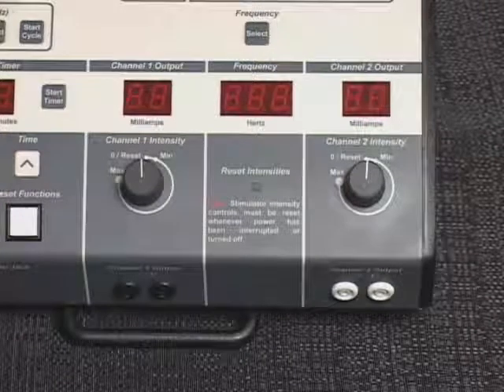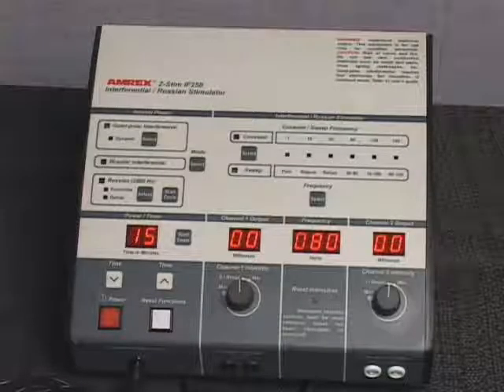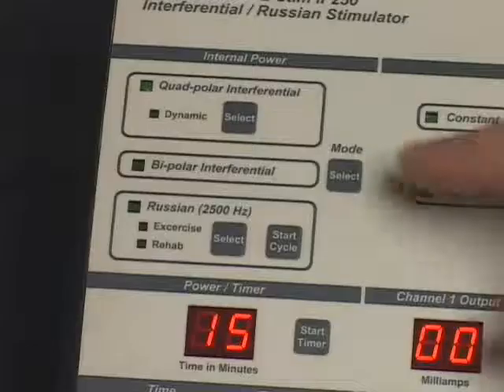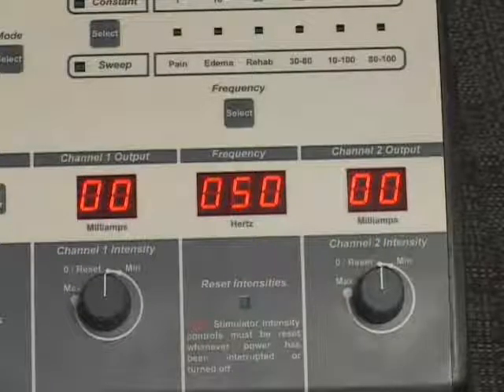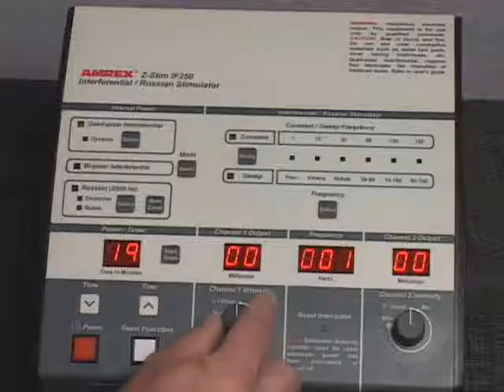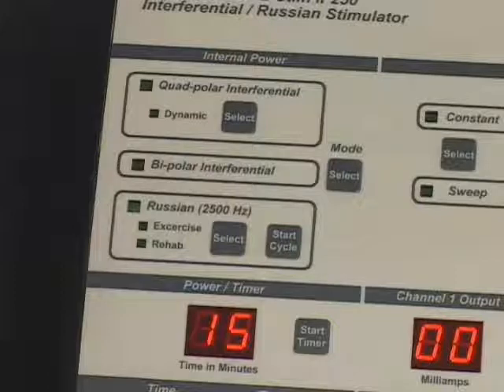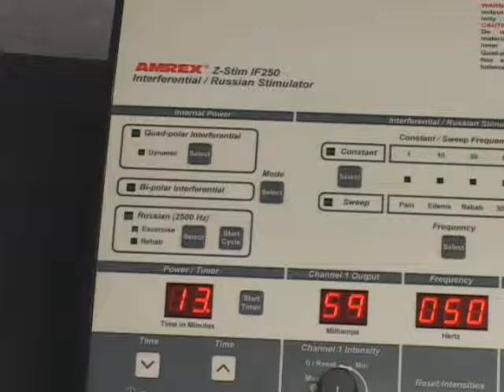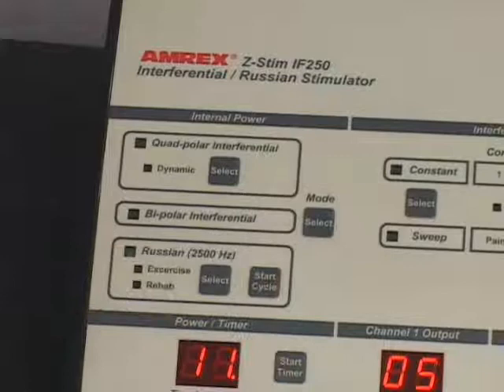Amrex Zetron - IF 250 Russian (2500Hz) Modality General Operation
IF 250 Russian (2500Hz) Modality General Operation